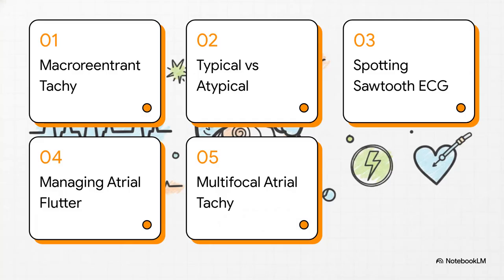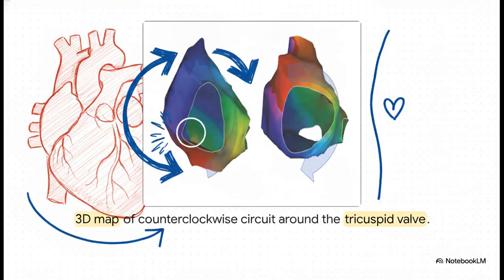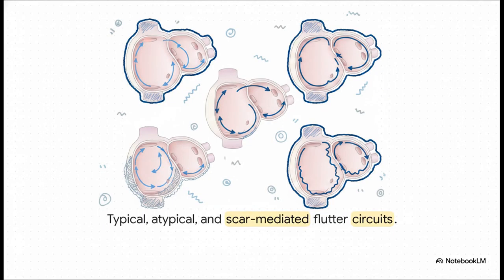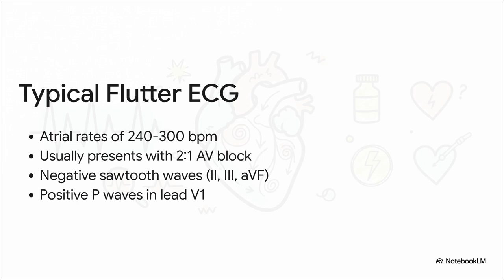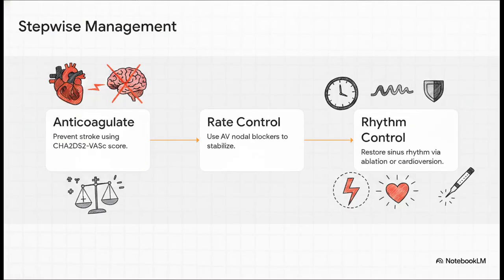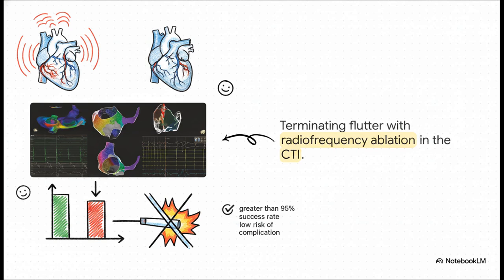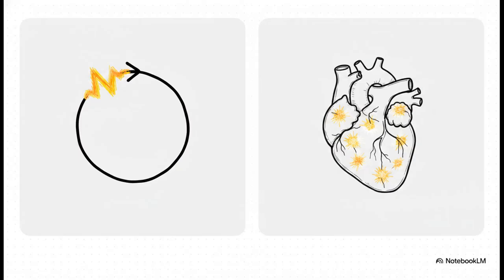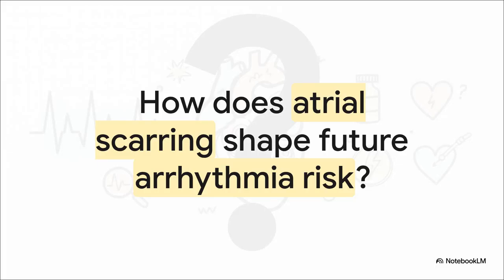257 Common Atrial Flutter and Macroreentrant and Multifocal Atrial Tachycardias